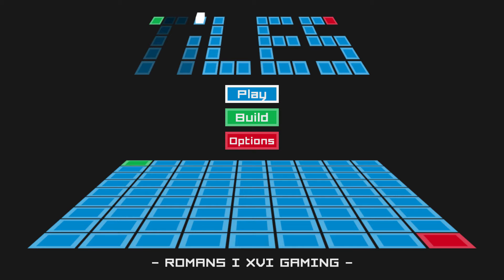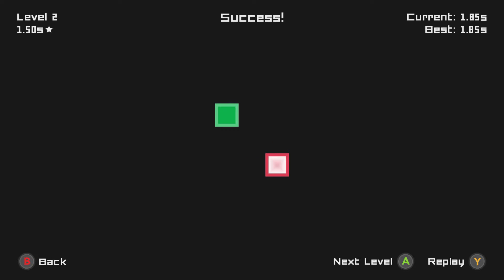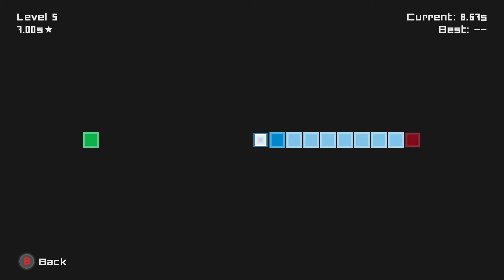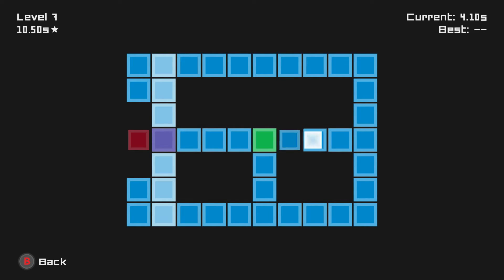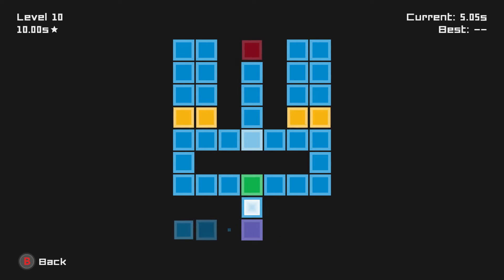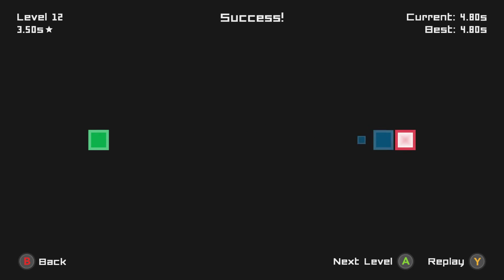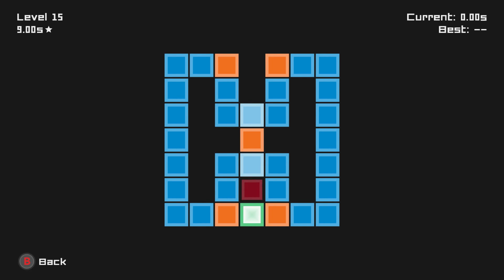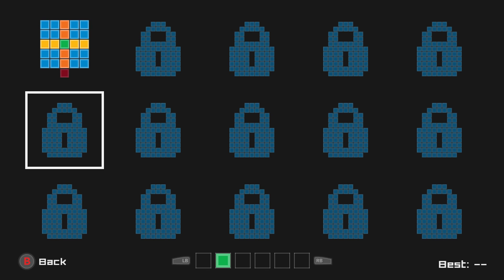Tiles - The Indie Puzzle Game! (Level 1-15)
Time to check out Tiles, a neat Puzzle Indie game that's currently in beta and releases on March 20th. It's quite fun and supports up to 4 players in local multiplayer. There's also a level editor so you can make and download custom levels!